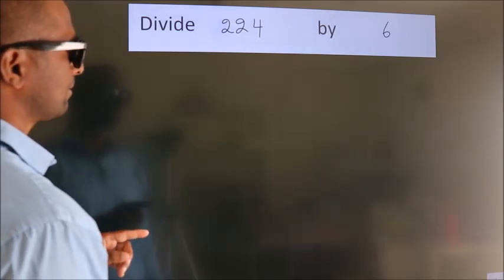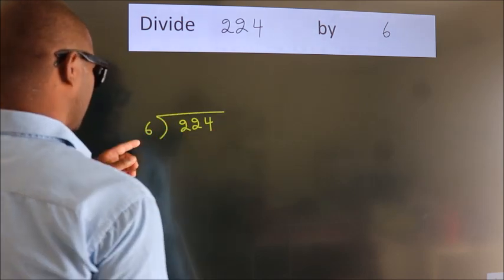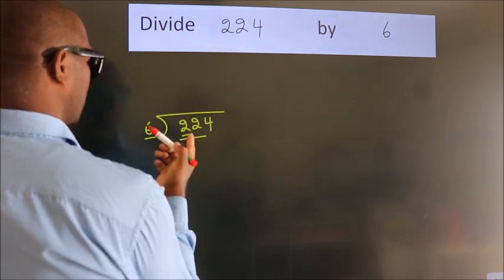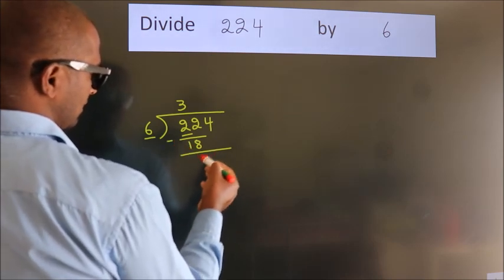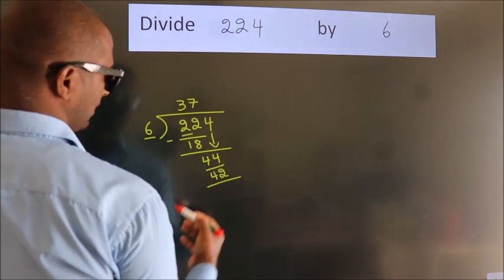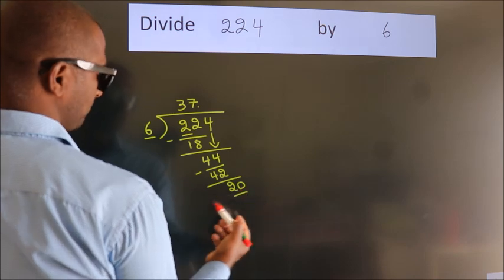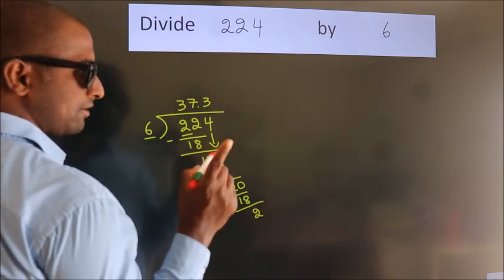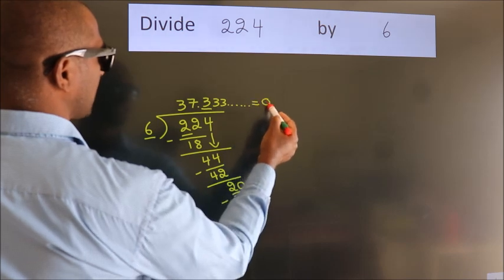Divide 224 by 6 Divide completely